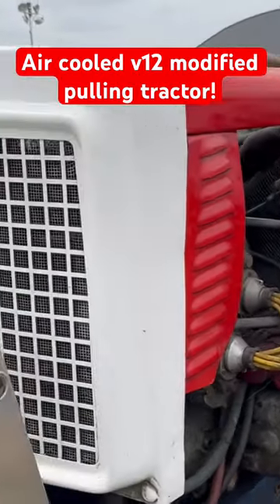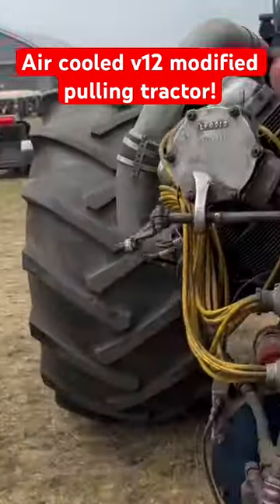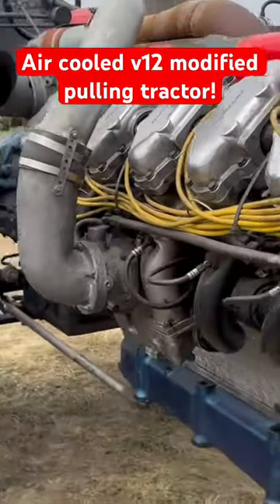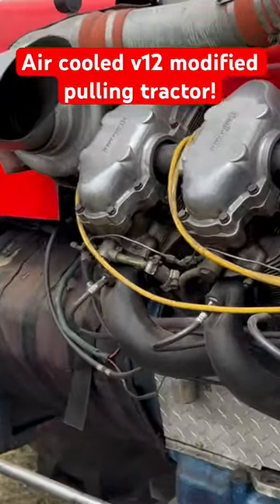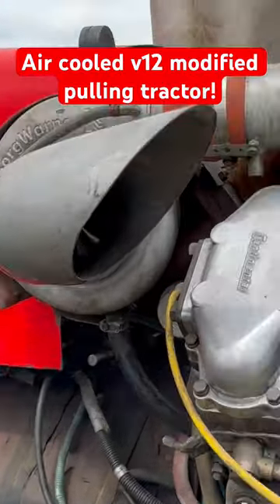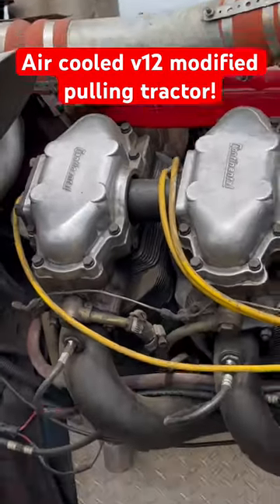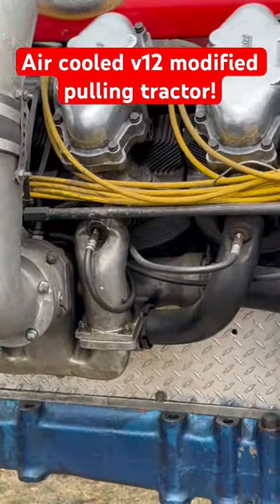More V12 pulling tractors from Rantoul check the channel for the videos of it in action!